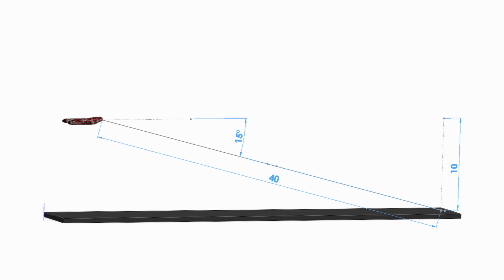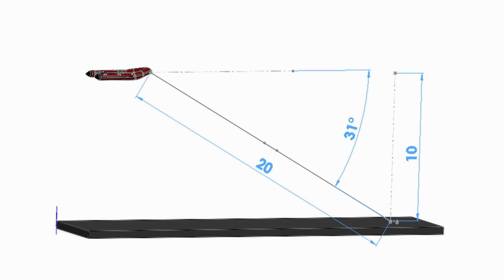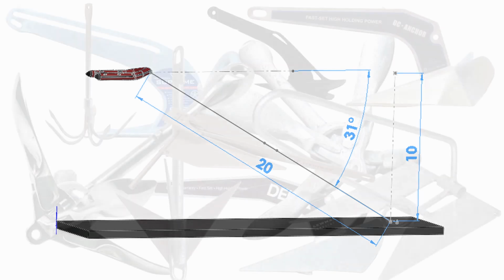The Art of Anchoring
s03e73

I’ve seen a lot of videos and read a lot of articles in anchoring but so far, I haven’t seen anyone use this method.  With over 7 billion people in the world I’m sure there are a lot of people doing it, maybe I just haven’t watched enough YouTube videos or read enough books.

Regardless, this is how I determine if I have enough rode out for the boat to be safely at anchor.  It is the easiest way I know without having a chain counter on your winch.  All you need is a bit of an eye for estimating angles.

Anchoring with a reef anchor is a different ballgame all together.  I will cover that is a later video.